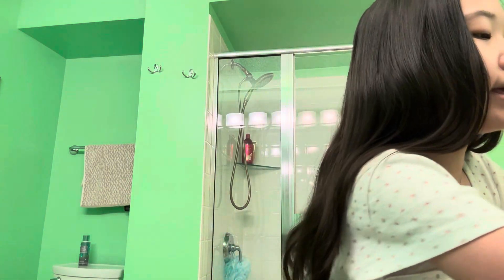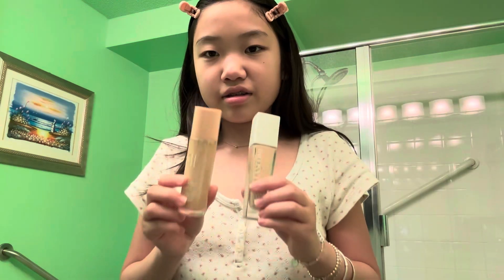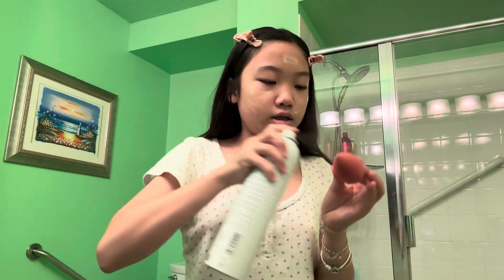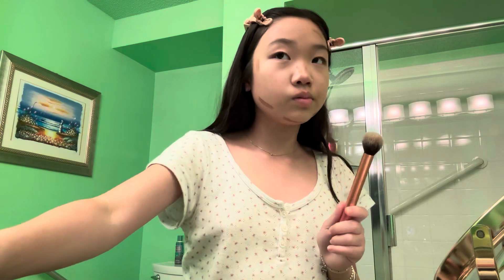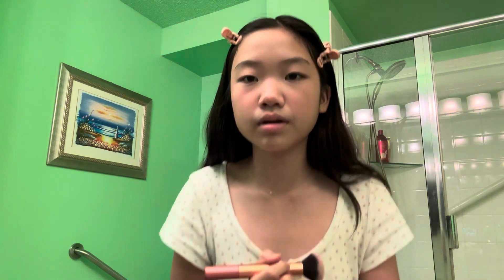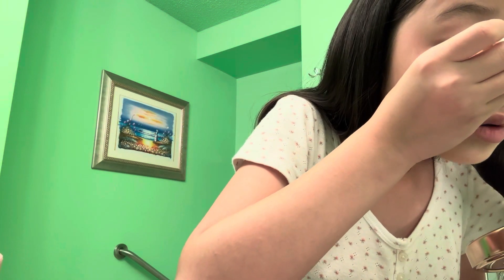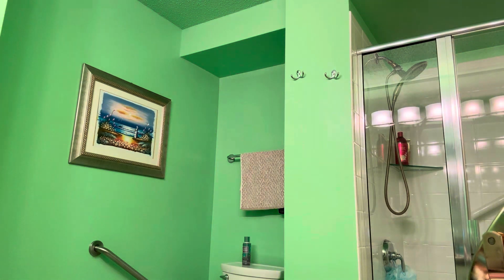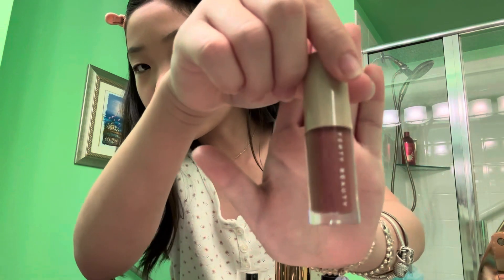Siri Picks my Makeup Routine!✨💄🪞